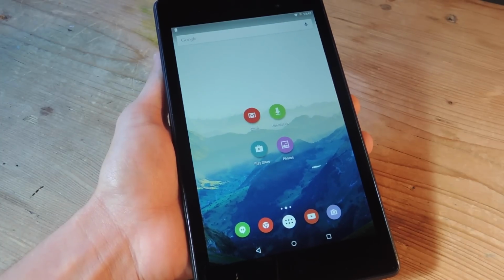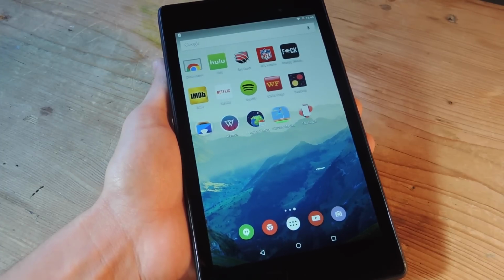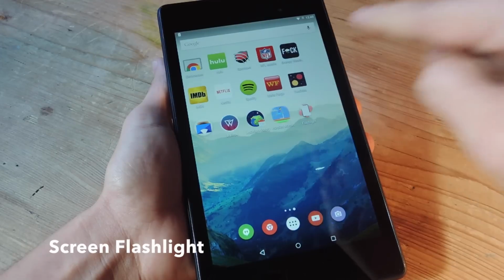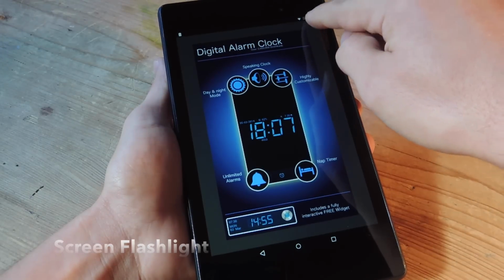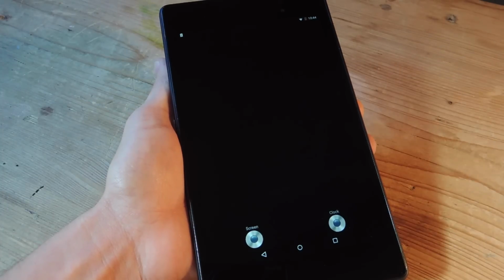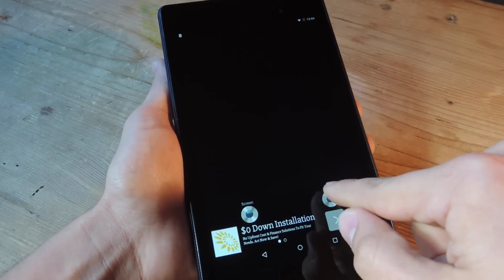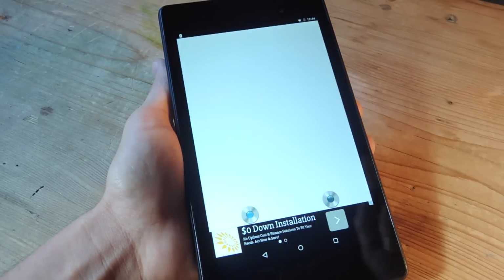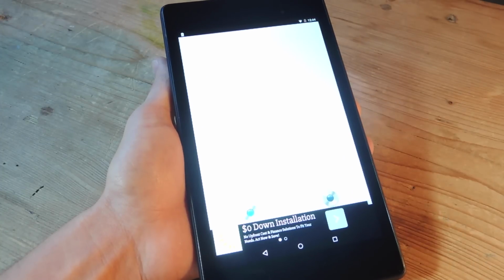Use Your Android as a Flashlight, Even If It Doesn't Have One [How-To]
How to Use Your Android as a Flashlight, Even If There Isn't One

In this tutorial, I'll be showing you how to get the capabilities of a flashlight or torch, even if your device doesn't have one, using the screen's display. All you need is the free application Screen Flashlight.